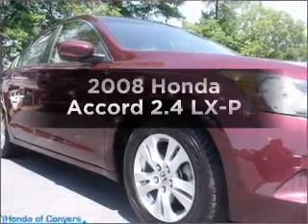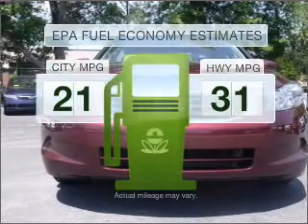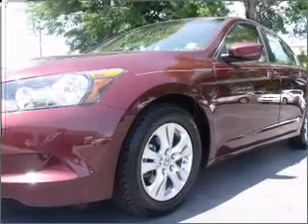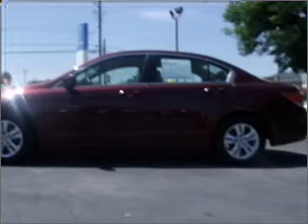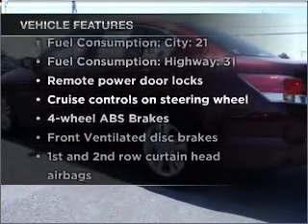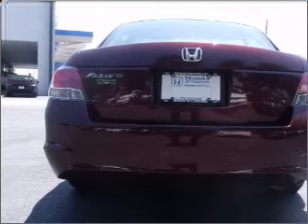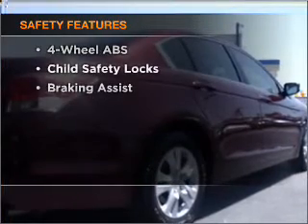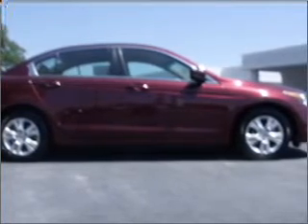2008 Honda Accord - Conyers GA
Year: 2008
Make: Honda
Model: Accord
Trim: 2.4 LX-P
Engine: 2.4 liter inline 4 cylinder 16 valve
Transmission: 5-Speed Automatic
Color: Basque Red Pearl
Mileage: 52310
Address:
1860